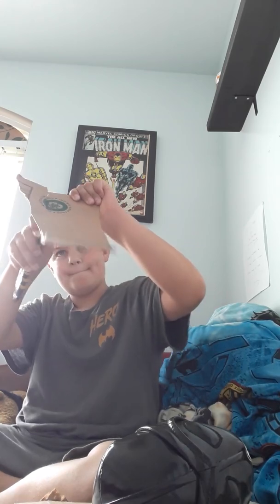How to make a darth Vader mask part 1